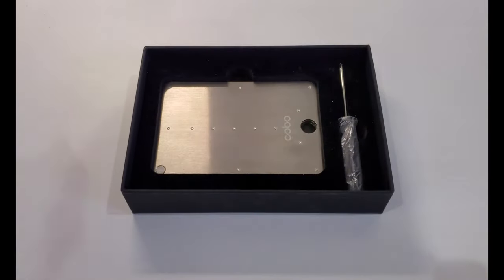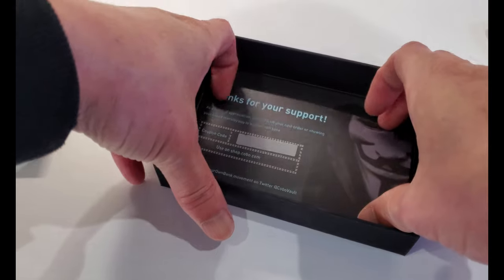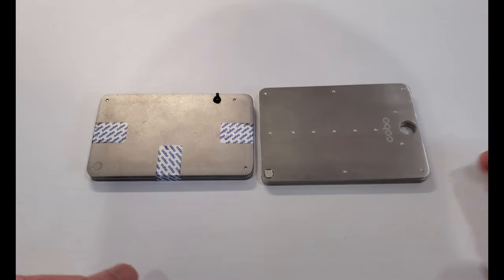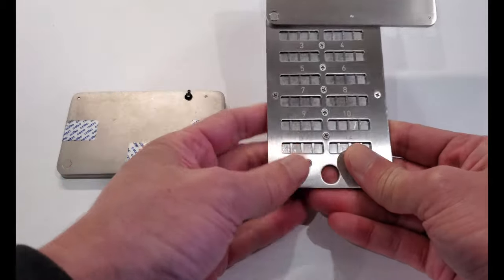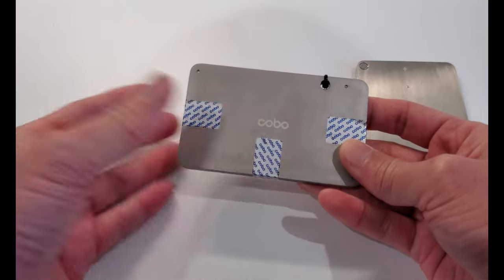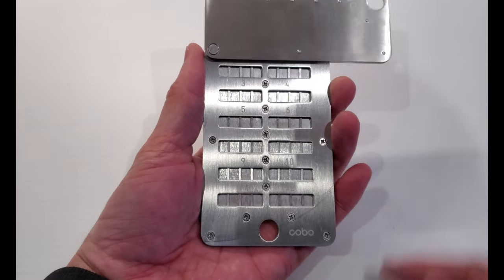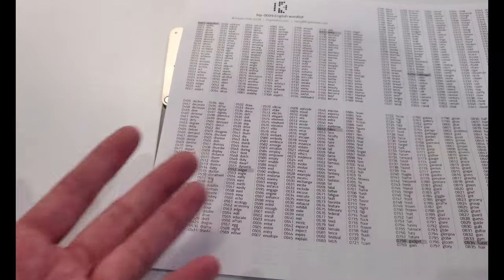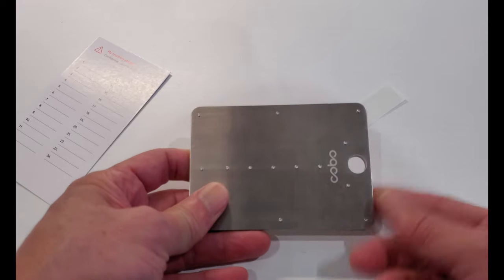Cobo Tablet Plus Unboxing and Review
Made entirely of 304-grade stainless steel, the Cobo Tablet Plus is designed to keep your Crypto seed words safe and secured from fire, flood, and other natural and un-natural disasters.

3 Legged Thing Rick Tripod